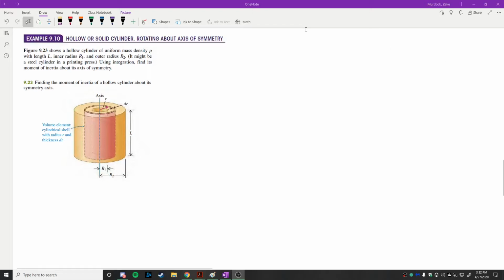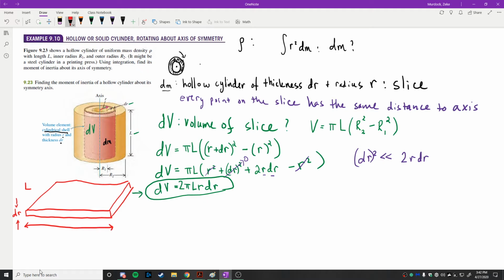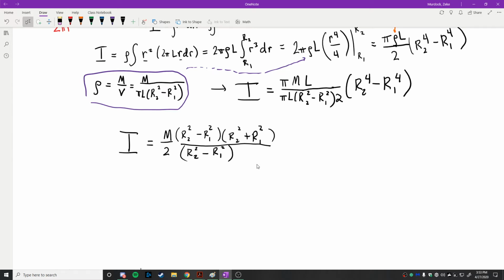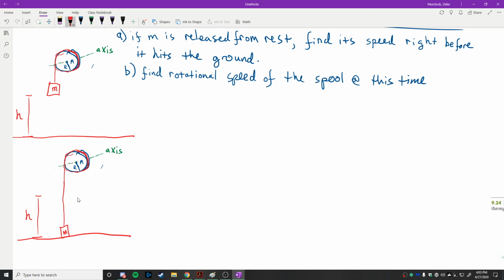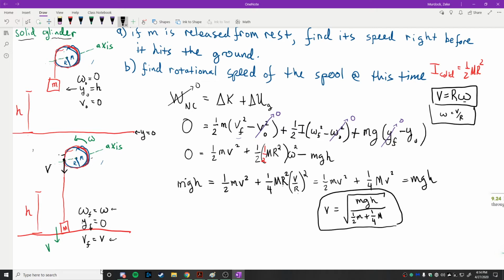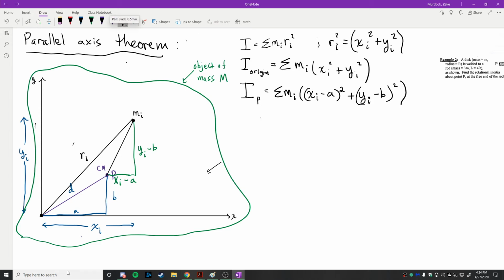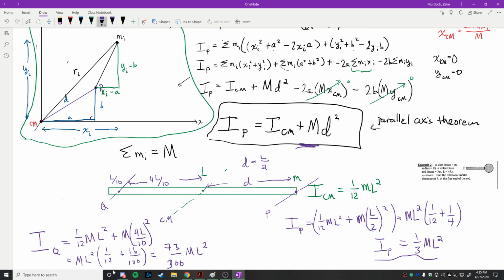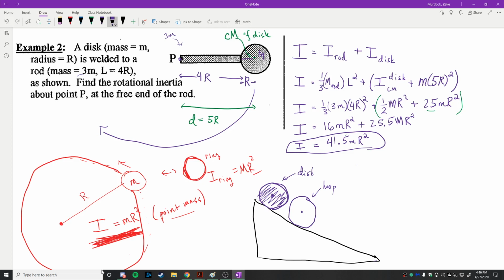Phys 1A - Moment of Inertia Derivations and Energy Problems